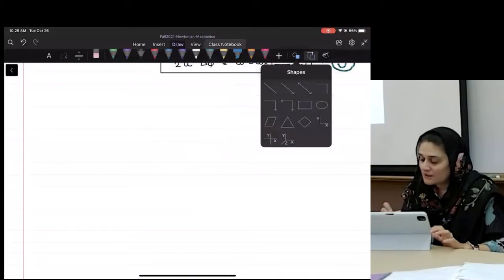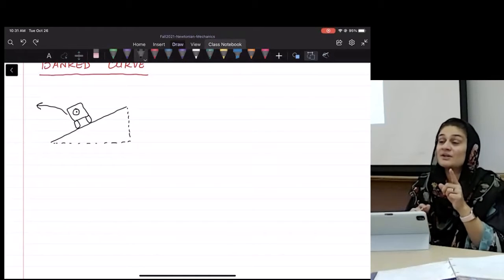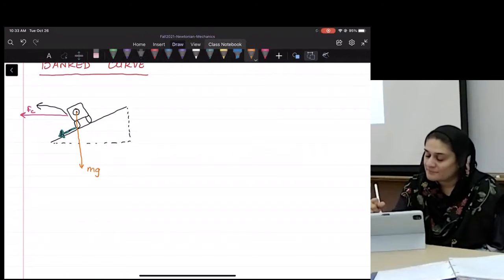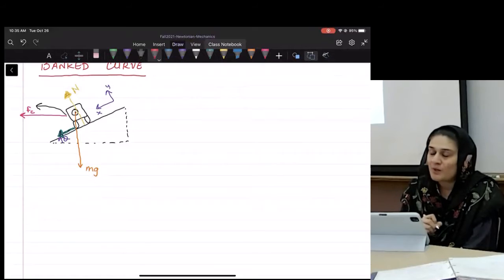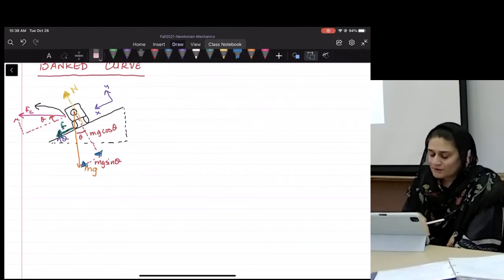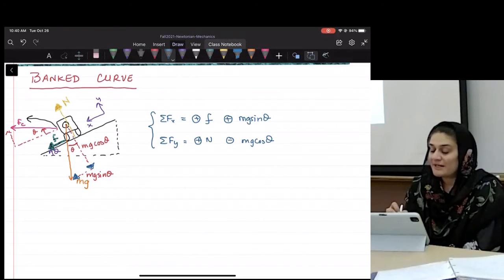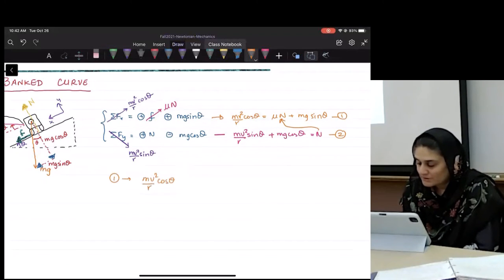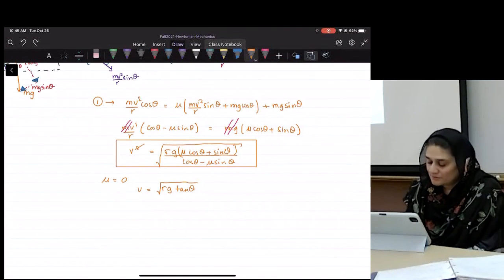Chap 10.3. Banked curves